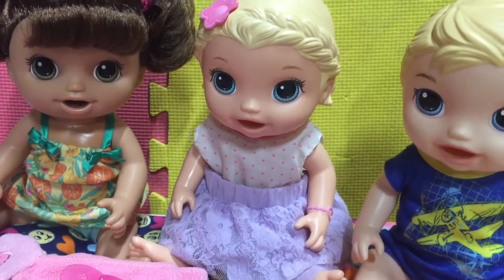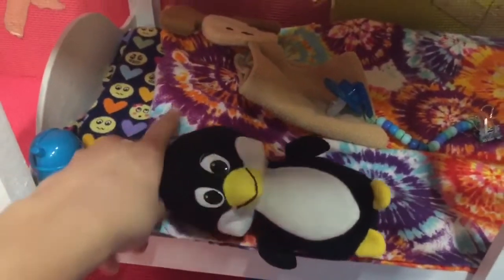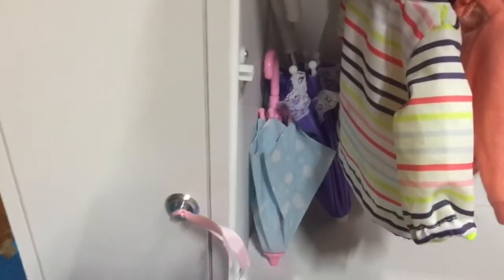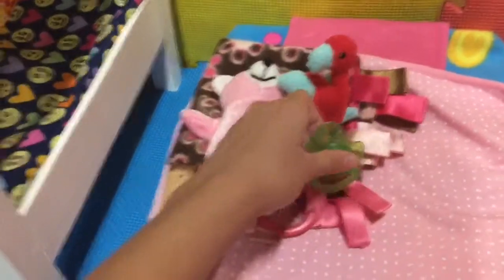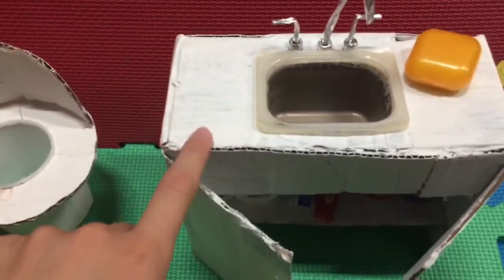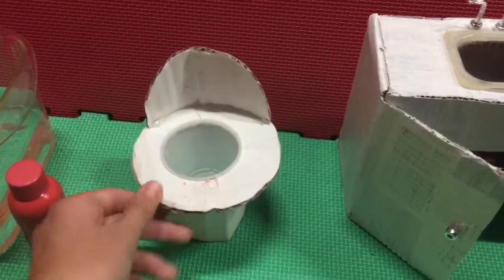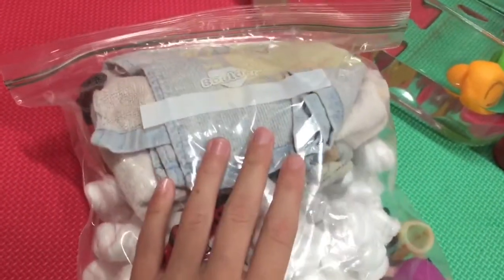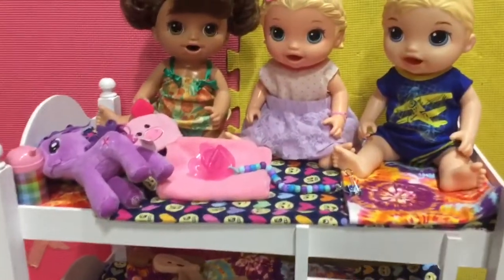New Baby Doll Nursery Tour!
I hope you enjoyed this video! I had a lot of fun making things for my new baby alive nursery, and I’m super happy with how it turned out! I’ll be making lots of new videos in the new nursery! ❤️